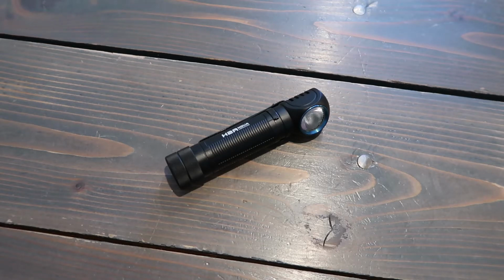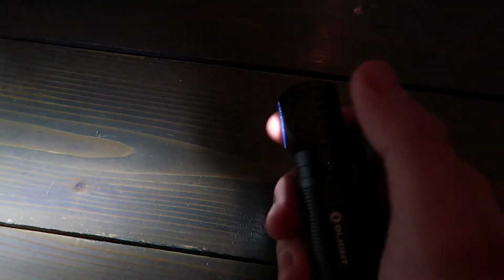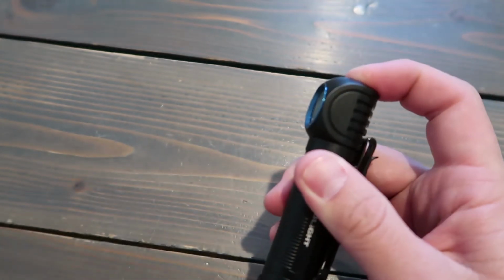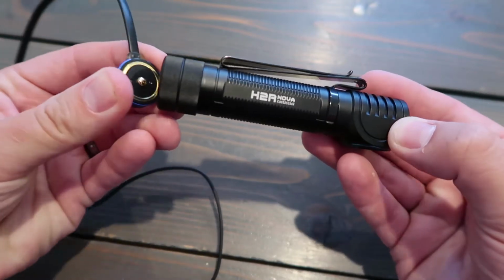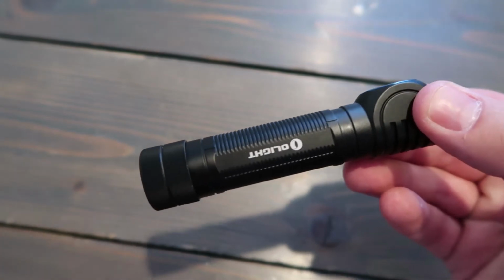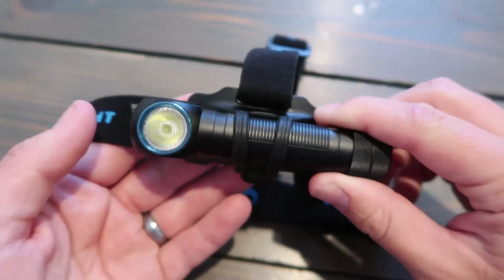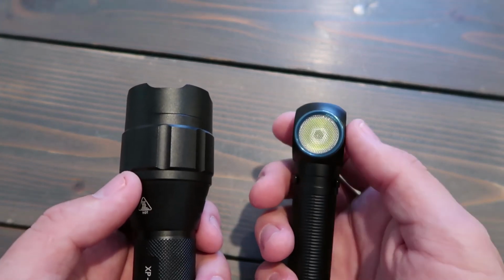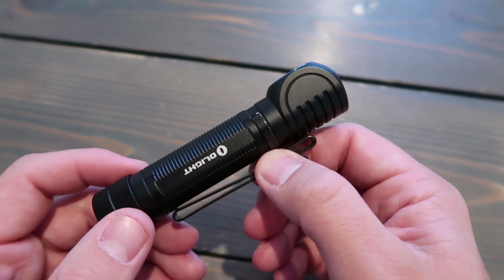Olight H2R Nova Review - 2300 Lumens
Check out the Olight H2R Nova with 2300 lumens of output!

Olight H2R Nova

The gear I use to film:
Canon G7x Mark II
Little Mini Tripod
Lavalier Microphone
Bendy Tripod
Zoom H1 Audio Recorder
Fuzzy Wind Cover